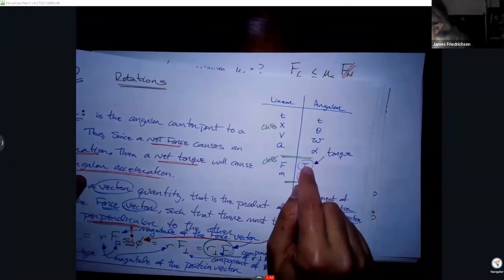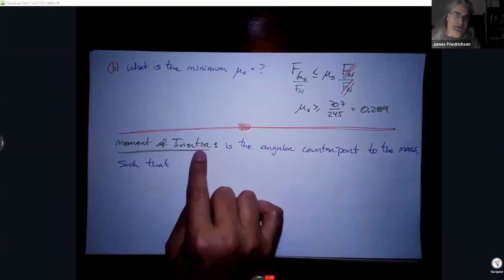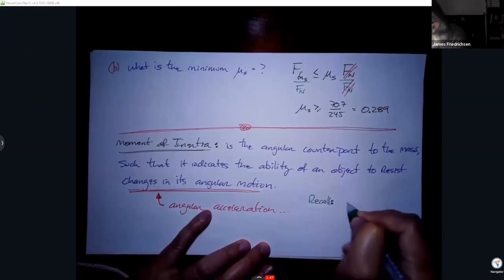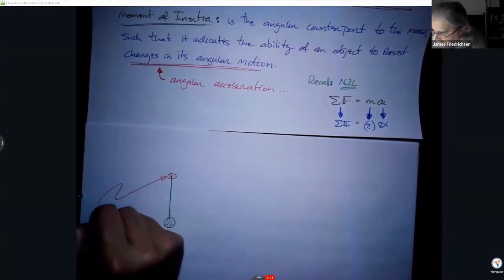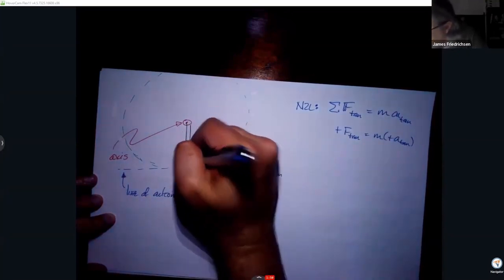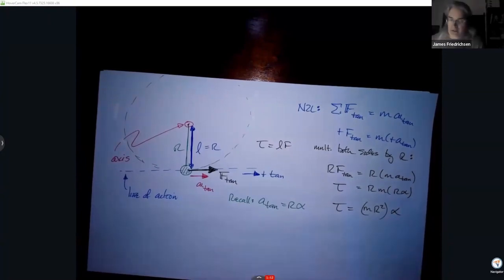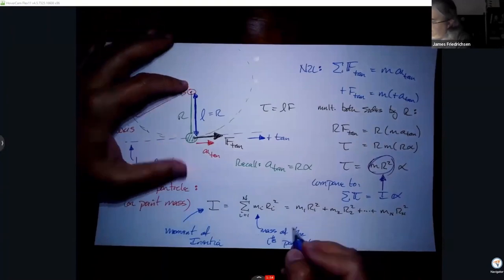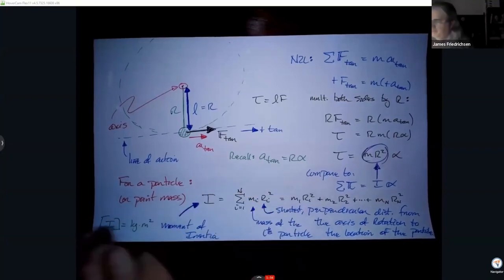C9 10 #130 Moment Of Inetia